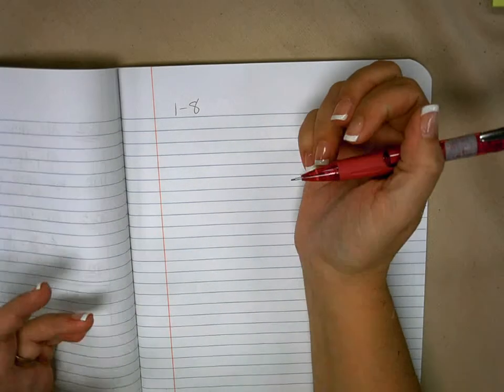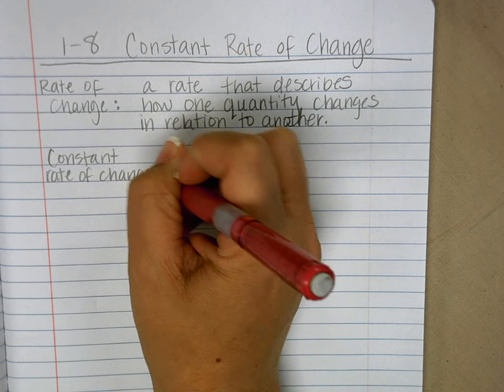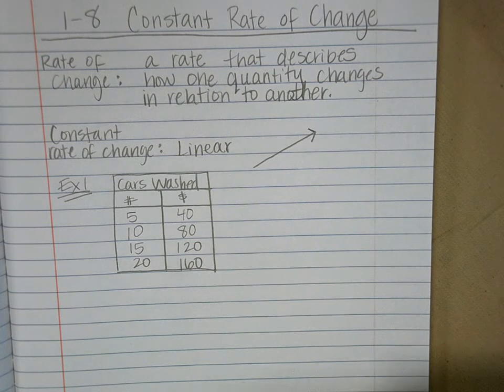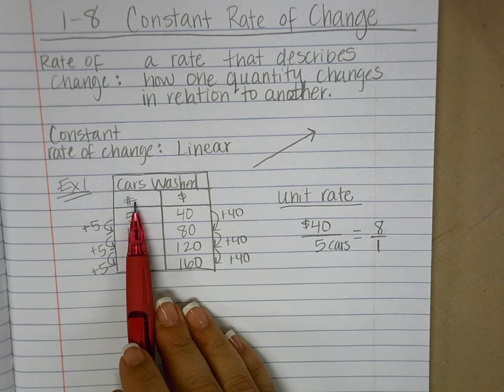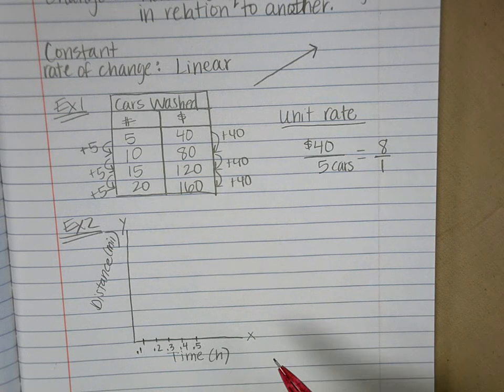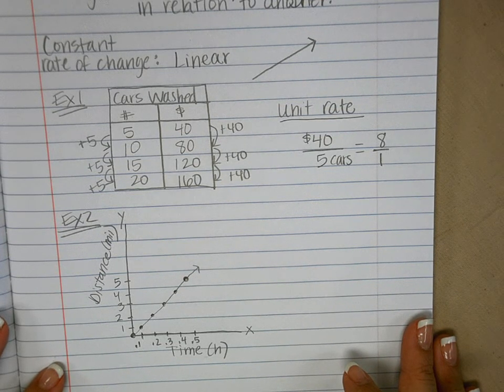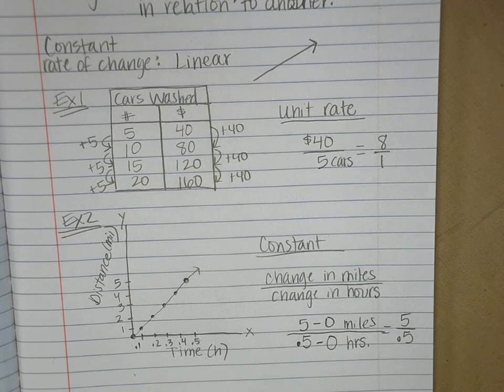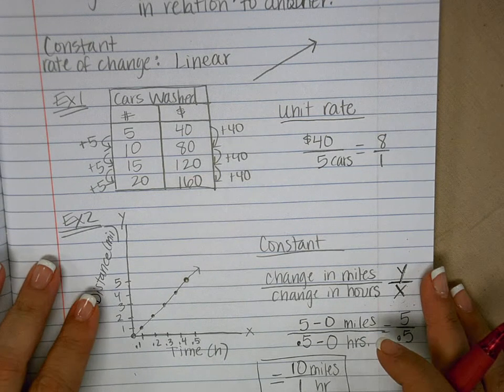Math 7 Ch 1 8 Notes